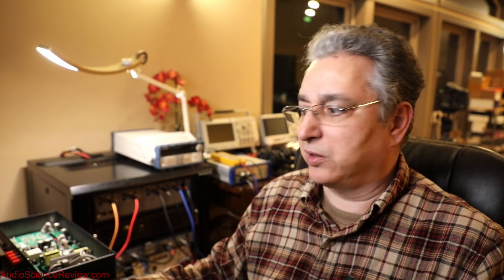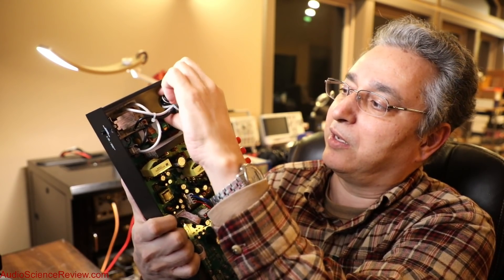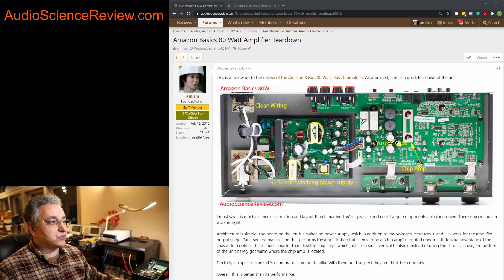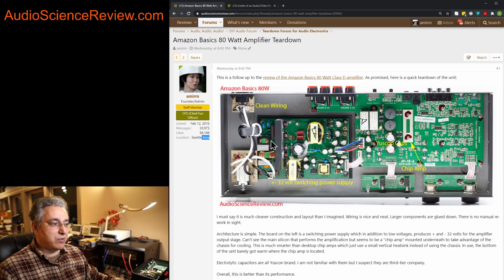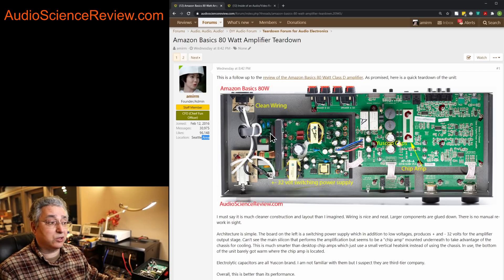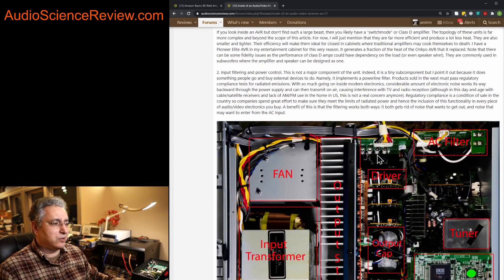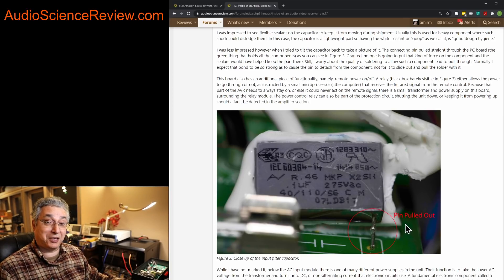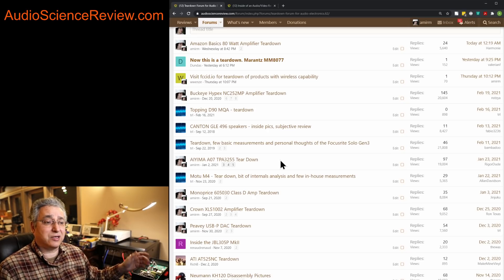Do you need AC noise filtering for audio devices?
Audiophiles often think they need external noise and surge filtering in the power feeding their audio devices.  They don't realize that similar circuits exist in their audio gear already!